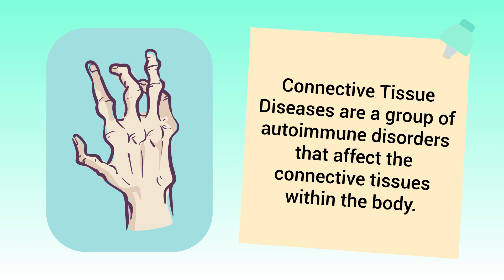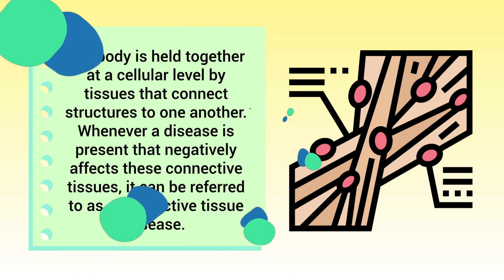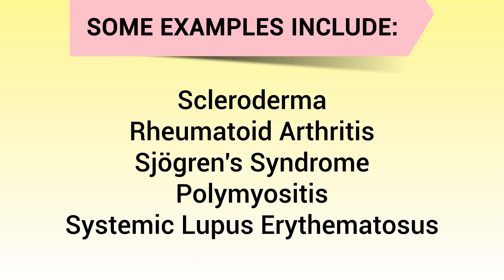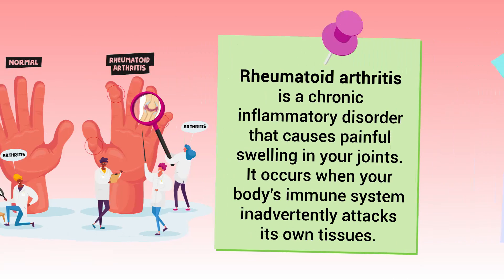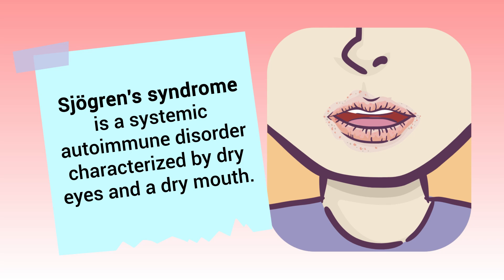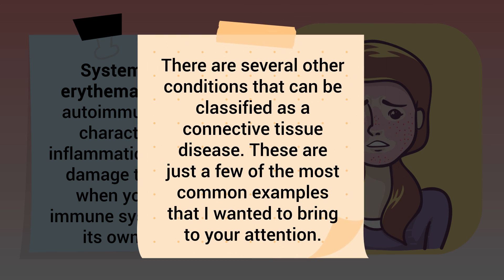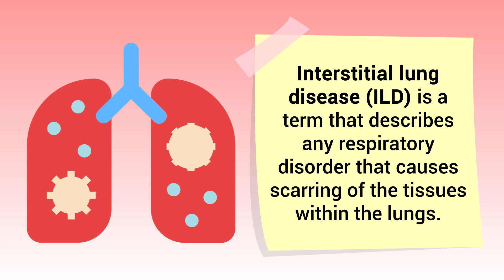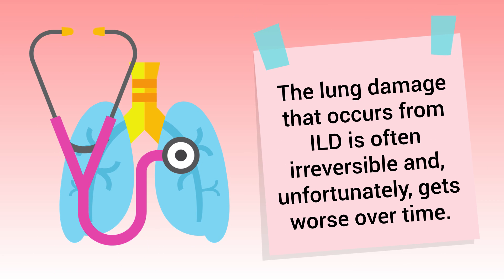Connective Tissue Disease (Medical Definition) | Quick Explainer Video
What are Connective Tissue Diseases? This video covers the medical definition and provides a brief overview of this topic.

➡️ Connective Tissue Diseases
Our body is held together at a cellular level by tissues that connect structures to one another. Whenever a disease is present that negatively affects these connective tissues, it can be referred to as a connective tissue disease.

🟦 Examples:
 - Scleroderma
 - Rheumatoid arthritis
 - Sjögren's syndrome
 - Polymyositis

➡️ Scleroderma
Scleroderma is a chronic autoimmune disease that causes the skin and tissues of the body to become thick and hardened.

➡️ Rheumatoid Arthritis
Rheumatoid arthritis is a chronic inflammatory disorder that causes painful swelling in your joints. It occurs when your body's immune system inadvertently attacks its own tissues.

➡️ Sjögren's Syndrome
Sjögren's syndrome is a systemic autoimmune disorder characterized by dry eyes and a dry mouth.

➡️ Polymyositis
Polymyositis is an inflammatory disease characterized by severe muscle weakness.

Systemic lupus erythematosus is an autoimmune disease characterized by inflammation and tissue damage that occurs when your body's immune system attacks its own tissues. There are several other conditions that can be classified as a connective tissue disease. These are just a few of the most common examples that I wanted to bring to your attention.

➡️ Interstitial Lung Disease (ILD)
Interstitial lung disease (ILD) is a term that describes any respiratory disorder that causes scarring of the tissues within the lungs. It's a complication that is common in patients with connective tissue diseases. The lung damage that occurs from ILD is often irreversible and, unfortunately, gets worse over time.

⏰TIMESTAMPS
0:00 - Intro
0:19 - Connective Tissue Diseases
0:33 - Scleroderma
0:51 - Rheumatoid Arthritis
1:02 - Sjögren's Syndrome
1:09 - Polymyositis
1:15 - Systemic Lupus Erythematosus
1:37 - Interstitial Lung Disease (ILD)